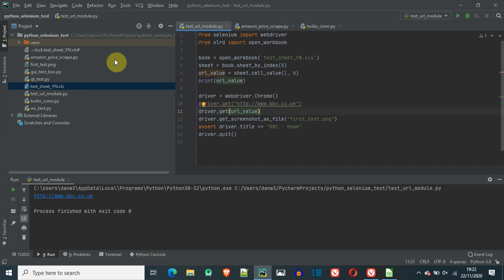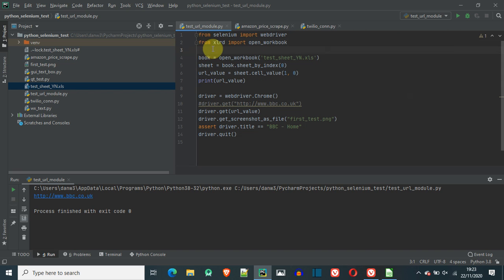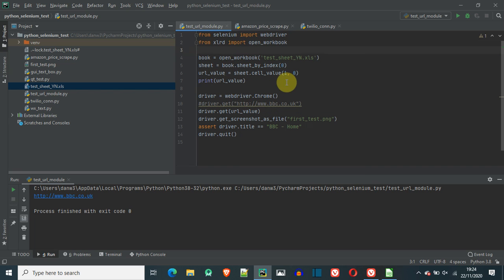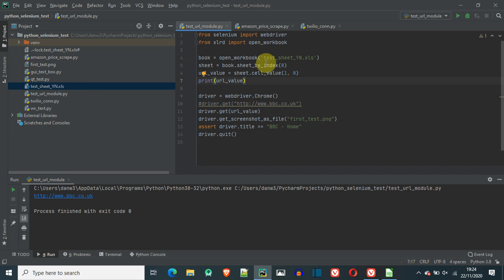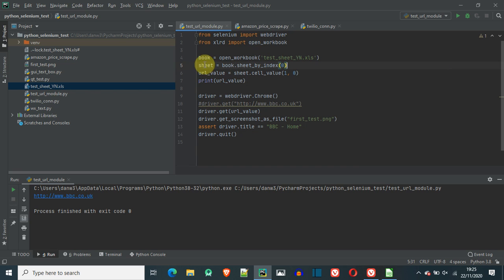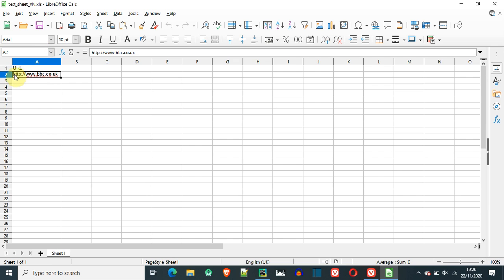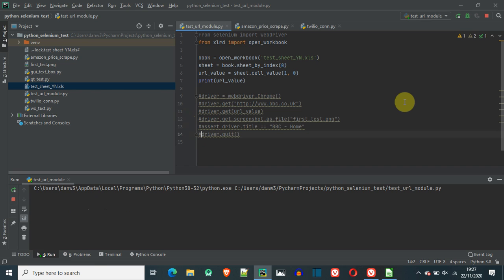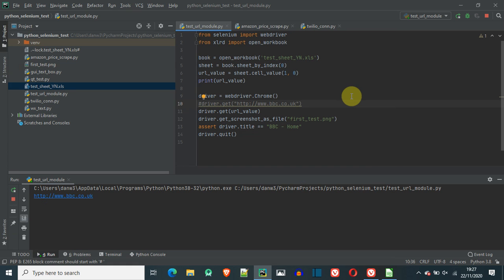PyCharm Selenium: Xlrd and data driven web automation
Use a spreadsheet to store your data like URLs, addresses, usernames and password etc. and bring these into your code. This is the basis of data driven web automation using selenium.